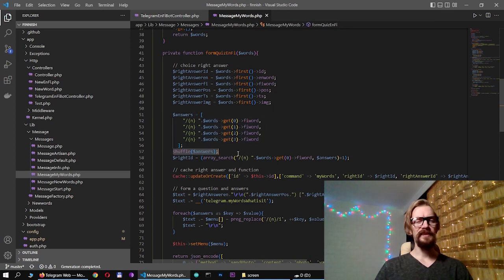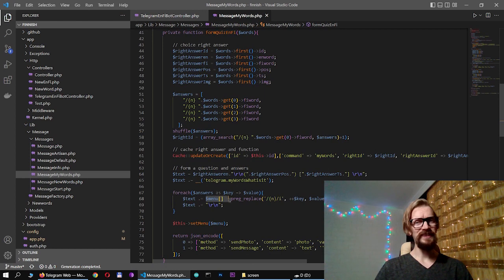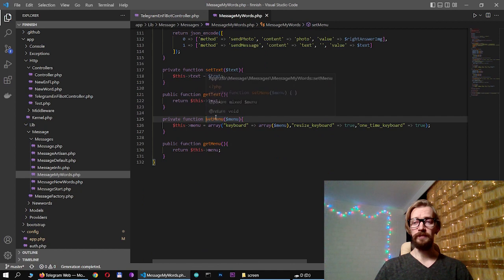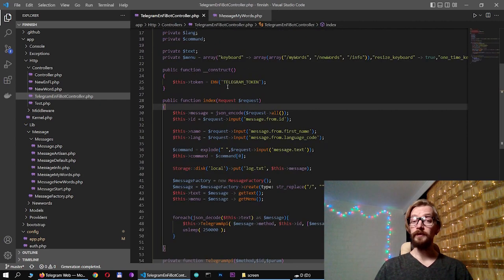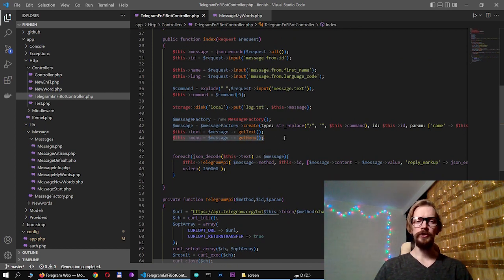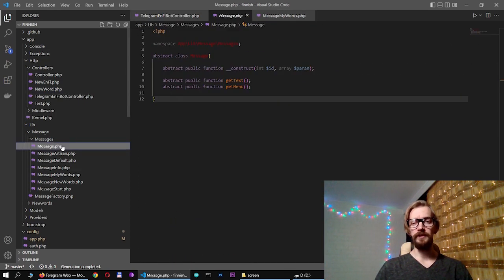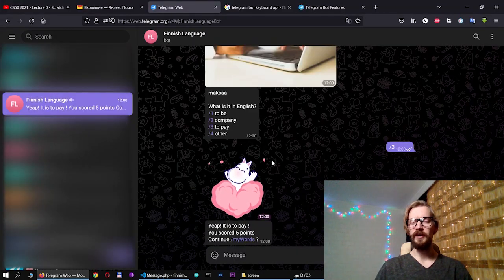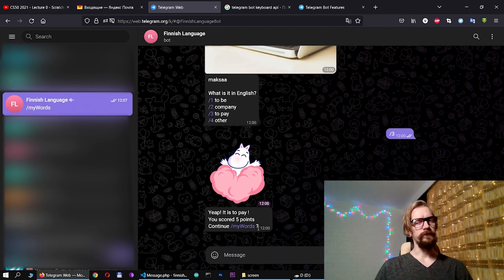PHP Telegram bot №10 Unique Menu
Hey, hello guys! How is it going?

Of course, there are many things and features that we could add to our language bot.

But, there is one crucial option that i'd like to mention.

This is a keyboard. To have a button menu would be extremely useful for picking a right answer, for example.

So, let's add this keyboard to the bot.